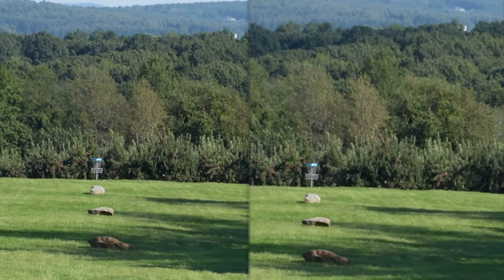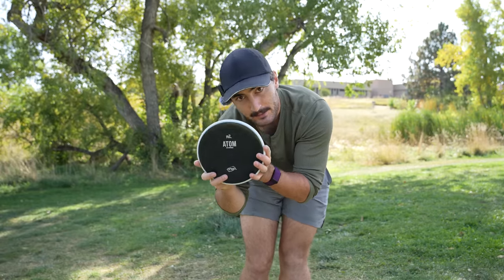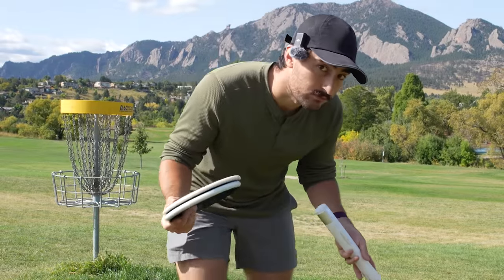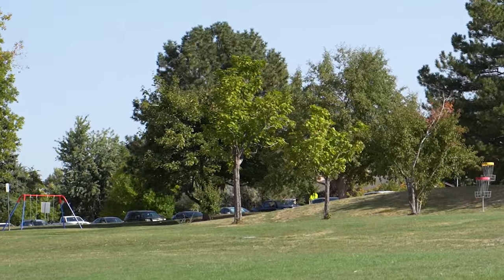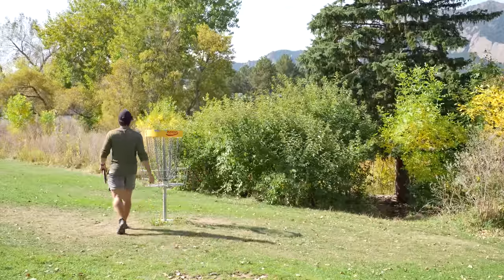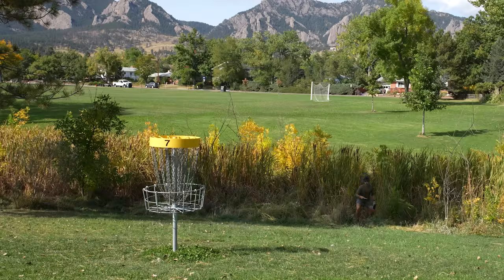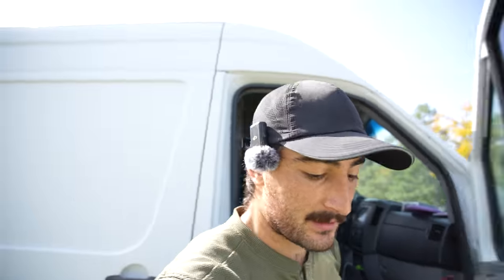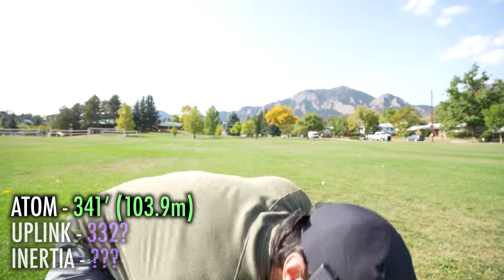I Found the BEST Disc Golf Starter Set To Learn Backhand // [If You Are Forehand Dominant]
The Set
 --- Apparantly the molds can change, but will be a putter, mid and fairway. It looks like most if not all the molds have very similar characteristics to the things I liked about the discs in this set though!